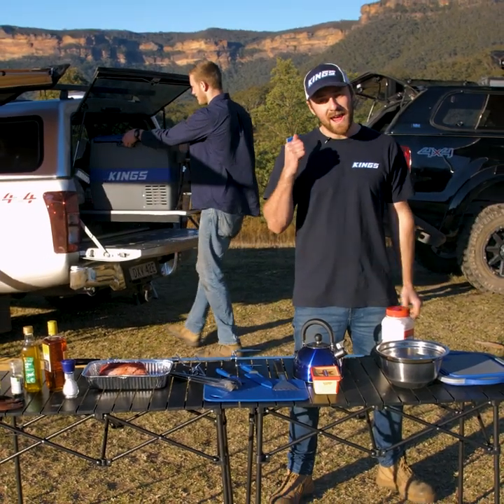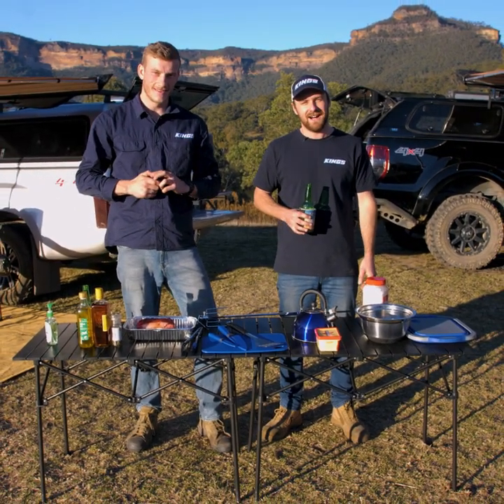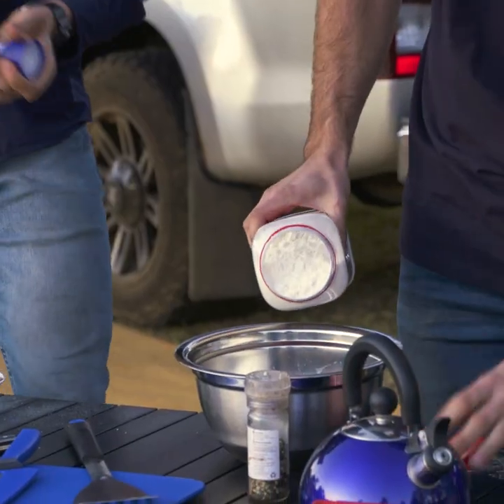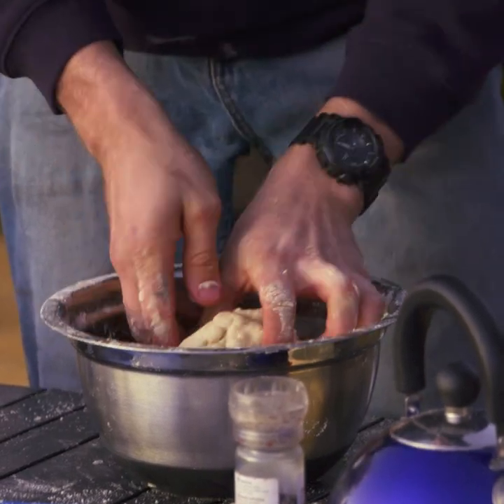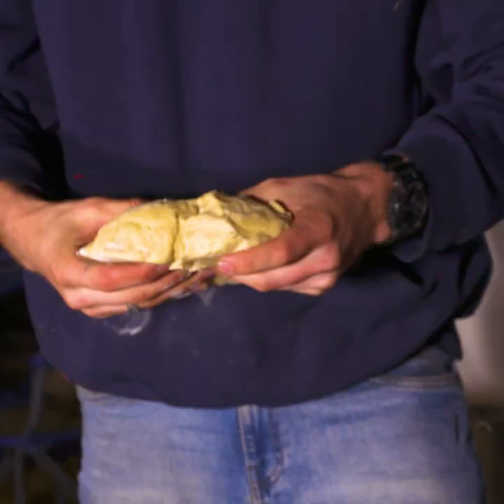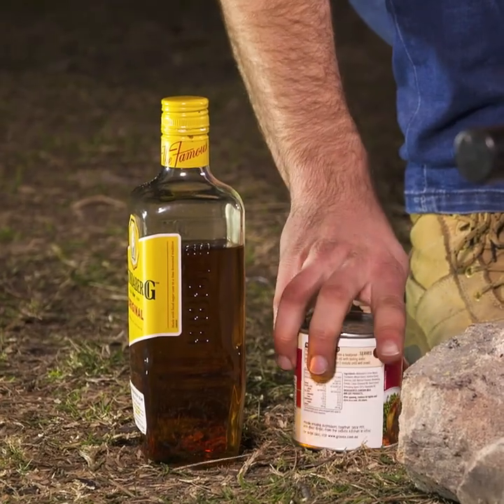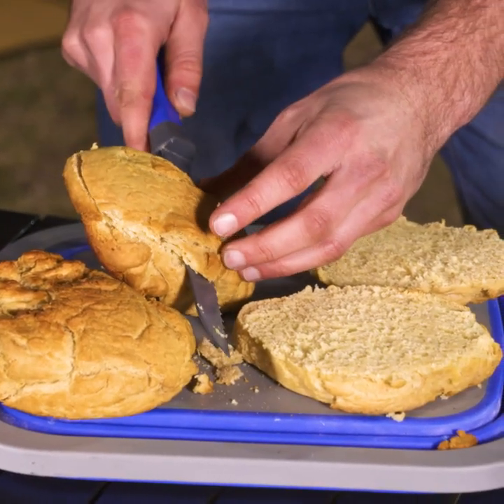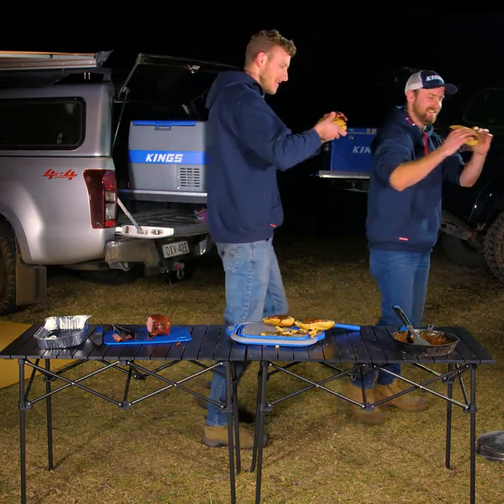ROAST BEEF AND DAMPER SPITROAST WITH... RUM GRAVY? This one's next-level!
GET THE GEAR WE USE!

What's better than spitroasted meat? Spitroasted meat that's cooked over a campfire, with home-made damper rolls!

Yep, this recipe is legitimately as tasty as it sounds, but just for a bit of fun, we're throwing in something with a twist - a gravy like you've never seen before. Rum lovers won't want to miss this one!

ABOUT US
4WD Supacentre is an Australian owned company offering quality 4WD, camping and outdoor products at wholesale prices. We carry a wide range of products designed to make your 4WD or camping trip that much more enjoyable. Products range from air compressors, awnings, awning tents, camping gear, exhausts, led lights, Titan rear drawers, recovery gear and heaps more!